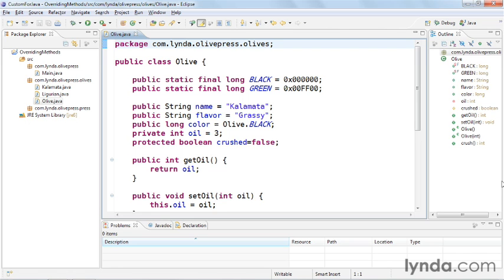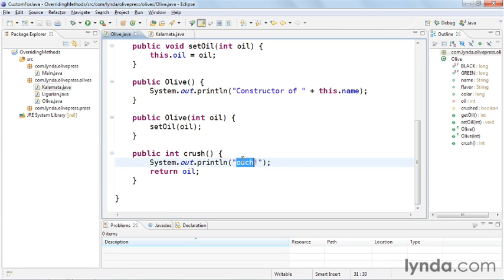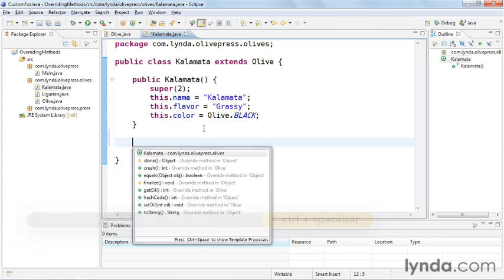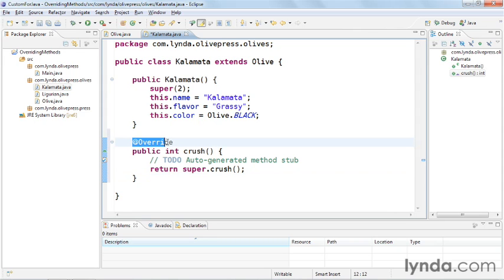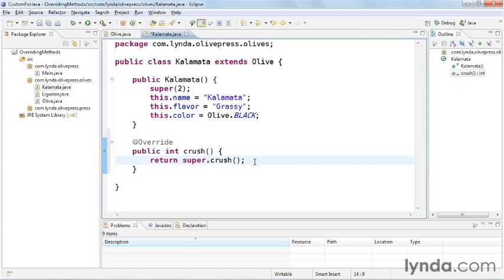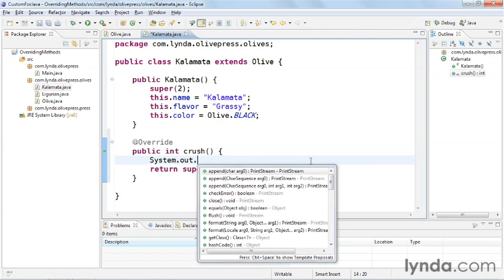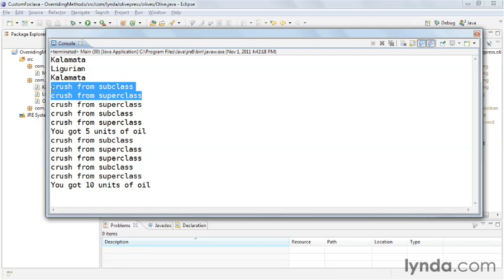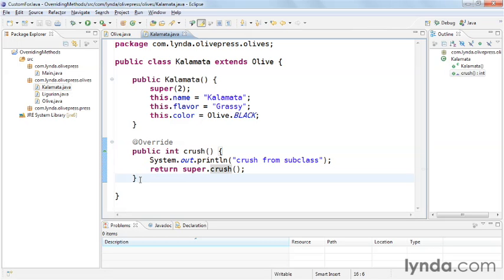Java Essential Training103